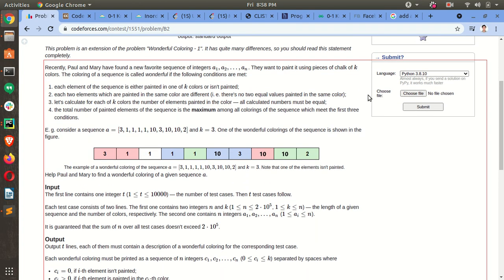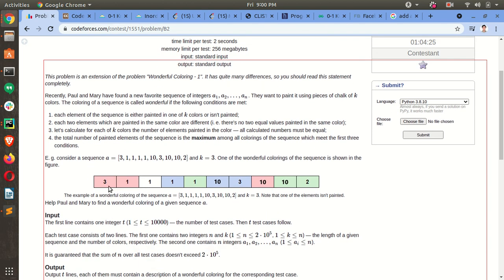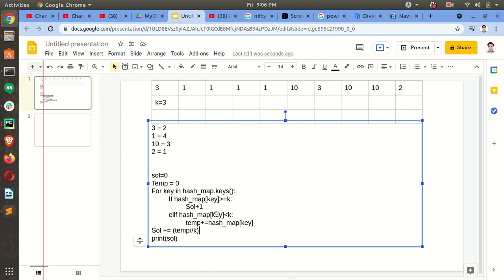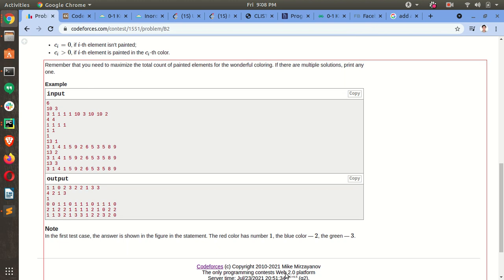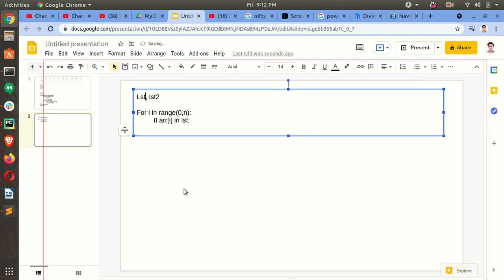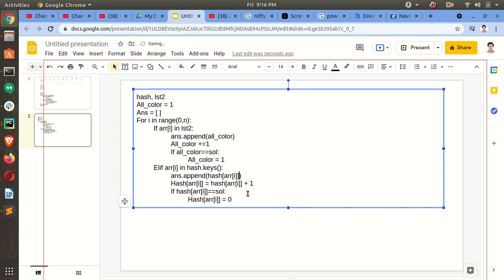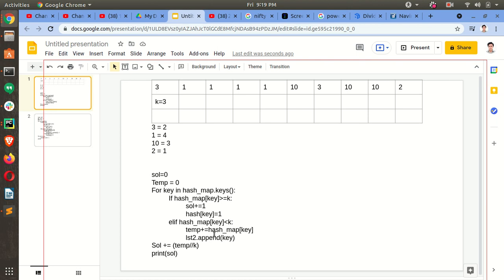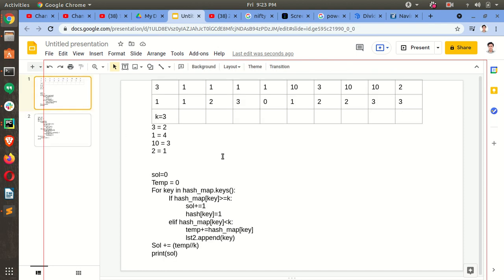Codeforces B2 Wonderful Coloring 2 | Round 734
Question:
This problem is an extension of the problem "Wonderful Coloring - 1". It has quite many differences, so you should read this statement completely.

Recently, Paul and Mary have found a new favorite sequence of integers a1,a2,…,an. They want to paint it using pieces of chalk of k colors. The coloring of a sequence is called wonderful if the following conditions are met:

each element of the sequence is either painted in one of k colors or isn't painted;
each two elements which are painted in the same color are different (i. e. there's no two equal values painted in the same color);
let's calculate for each of k colors the number of elements painted in the color — all calculated numbers must be equal;
the total number of painted elements of the sequence is the maximum among all colorings of the sequence which meet the first three conditions.
E. g. consider a sequence a=[3,1,1,1,1,10,3,10,10,2] and k=3. One of the wonderful colorings of the sequence is shown in the figure.

The example of a wonderful coloring of the sequence a=[3,1,1,1,1,10,3,10,10,2] and k=3. Note that one of the elements isn't painted.
Help Paul and Mary to find a wonderful coloring of a given sequence a.